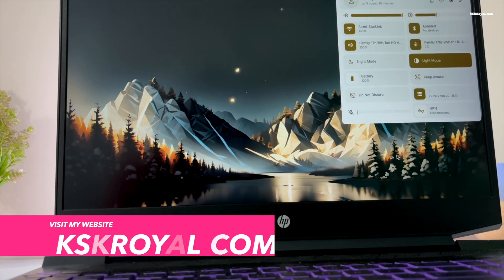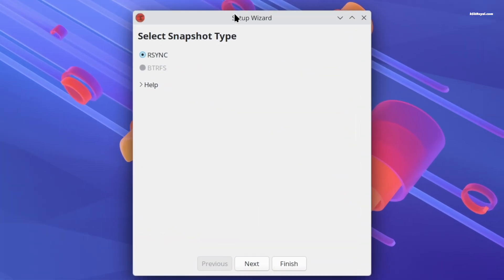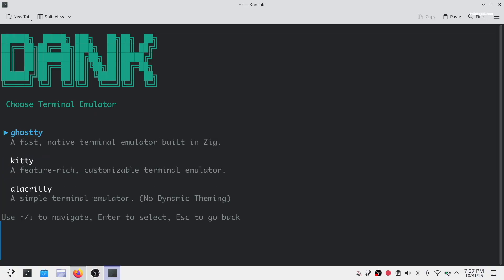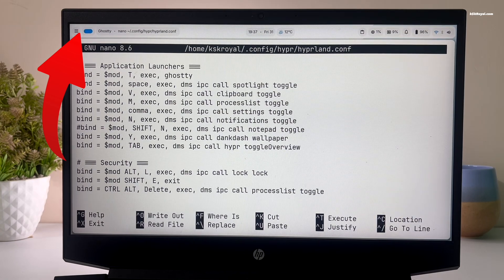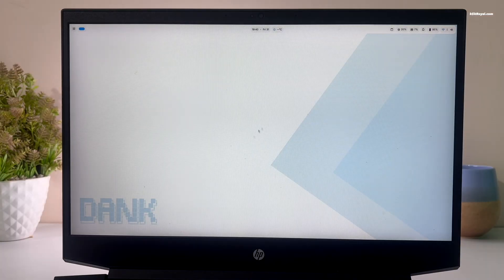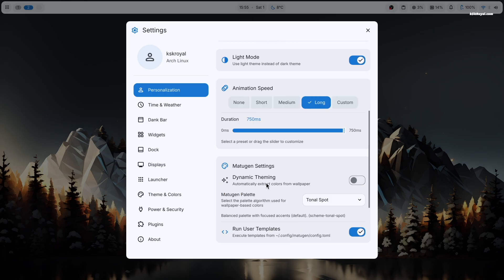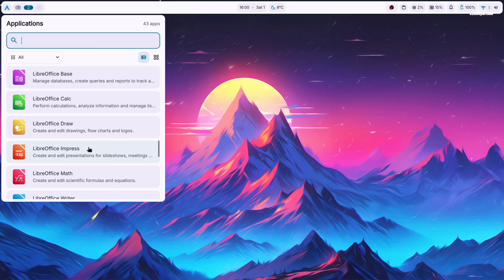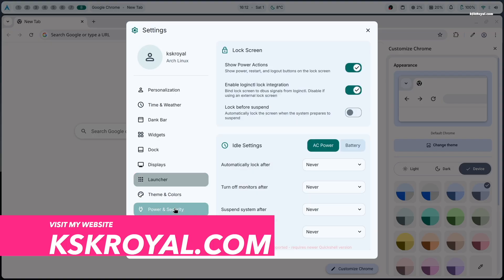THIS IS NEW ARCH LINUX HYPRLAND SETUP (Ft. DANK Material Shell)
How To Make your Arch Linux Look like Material You With Hyprland  using DANK Material Shell. This is the best Arch Linux Hyprland setup / rice that you must try.   A Few months Ago, I created a video about setting up Arch Linux With Hyprland. Many people requested a NEW video featuring the latest arch Linux setup With Dank Shell / quick Shell.  In this video I will show you how to setup a Hyprland with Dank Dot files on arch linux.

Thanks to the GitHub developer, the installation process is automated, allowing you to experience the best Hyprland within minutes.

*TimeStamps
00:00 Introduction
01:27 Install Fresh Copy Of Arch With Plasma Desktop
02:06 Update Arch
02:18 Make System Backup
03:04 Install dependencies
03:25 Installing Dank DotFiles
05:22 Logging Into DMS
06:38 Configuring Monitor
07:32 Fixing  the Brightness Issue
08:47 FIX Wallpapers ISSUE
09:30 DMS Control Centre
10:13 System Settings
11:07 Quick  Settings Panel
12:27 DMS App Launcher
12:45 Workspaces
13:17 EDIT HYPR LAND Configuration files

*Support Me*

*Related Queries*
how to make your Arch desktop look Stunning
Make Arch desktop look better

*© KSK ROYAL*
    *MereSai*